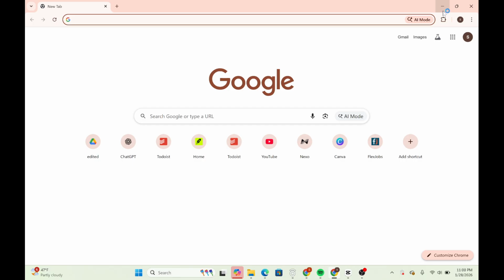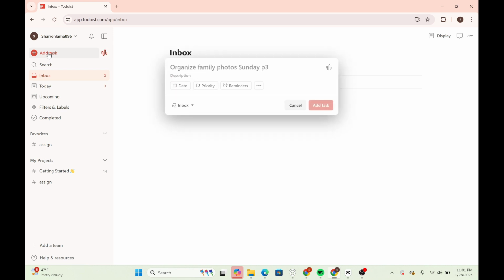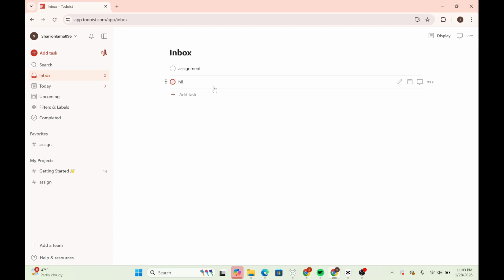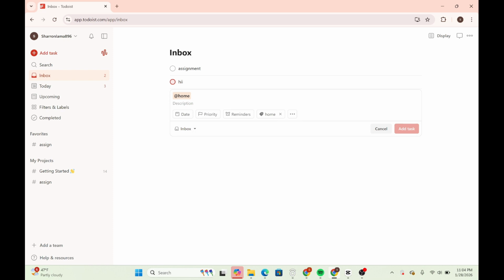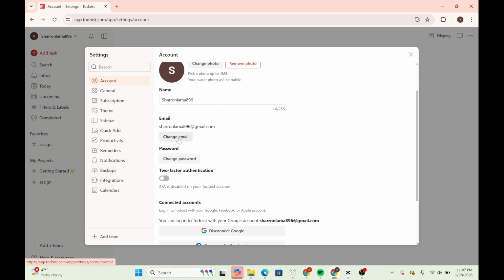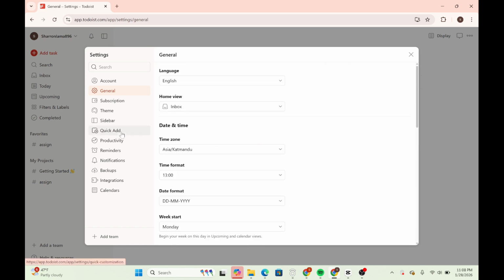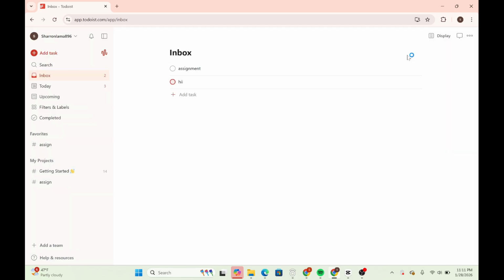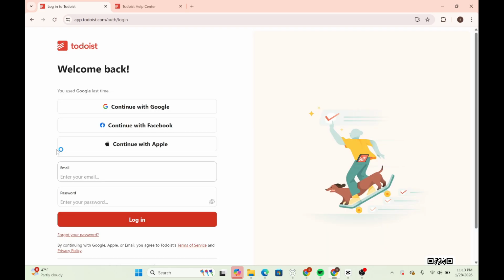How to Use Todoist in Laptop 2026? Todoist Tutorials for Beginners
Stay organized and boost your productivity by learning how to use Todoist on a laptop step by step. In this video, you’ll see how to open Todoist in your web browser, log into your account, create tasks, set due dates, organize projects, and manage daily to-do lists efficiently.

We’ll guide you through creating a new project, adding tasks with deadlines, setting priority levels, using labels and filters, and tracking your productivity progress. You’ll also learn how to edit tasks, mark them complete, and customize your workspace for better workflow management.

This beginner-friendly tutorial is perfect for students, professionals, and anyone who wants to stay productive using Todoist on a desktop or laptop.

0:40- Open Todoist on Laptop
1:16- View all taskbar on Todoist
1:46- Add task on Todoist
2:20- Use priority bar for Todoist task
2:45- Change task text color/ font size on Todoist
3:06- Add labels on Todoist
3:47-Keep reminders on Todoist
4:00- Use Todoist filter
4:10-View activity log on Todoist
4:40- Change Todoist Theme
4:51- Change Todoist email
5:12- Enable 2FA on Todoist
5:38-Change language on Todoist
5:55- Change date and time on Todoist
6:19-Set reminders on Todoist
 6:46- Add integration on Todoist
7:04- View Display on Todoist
7:16- Reset Dispaly on Todoist
7:40-Send message on Todoist